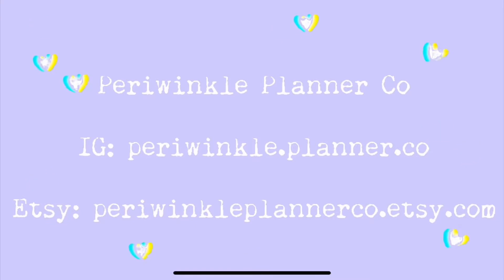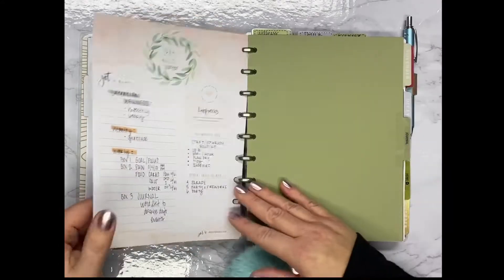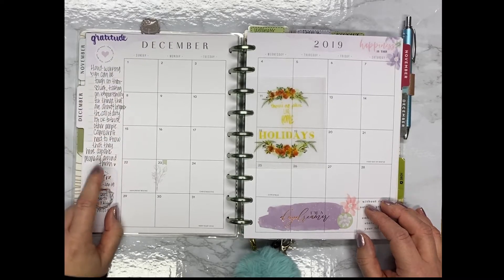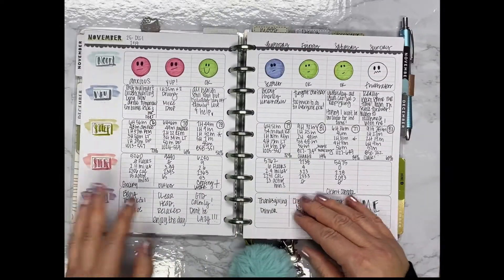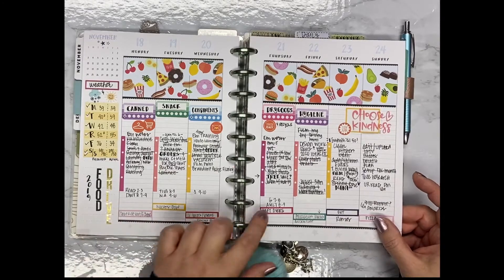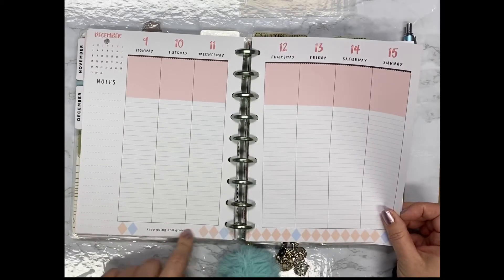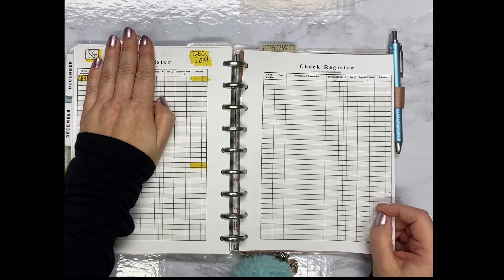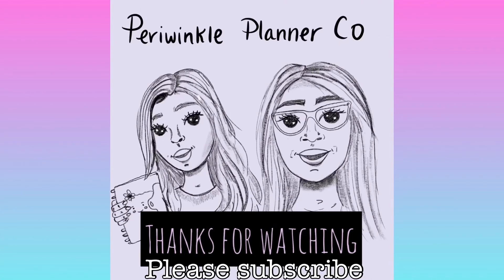November Flip Thru of my current 2019 Frankenplanner set up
Classic Happy Planner Frankenplanner November Flip Thru- how many planners are you currently using?  What about in 2020?

We are Periwinkle Planner Co! a mother-daughter duo intent on bringing our creativity to the world of happy planner! We are planner enthusiasts and have created this shop to bring some of our planner favorites to the forefront. Hope you enjoy the video and enjoy our etsy shop!!